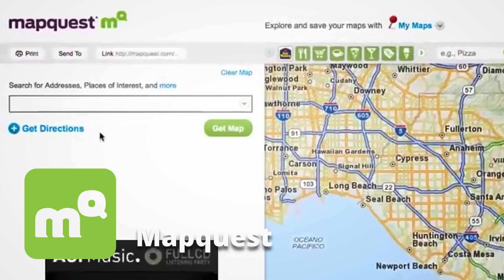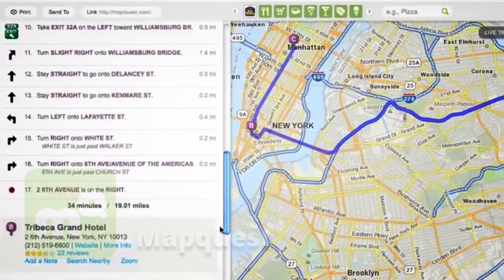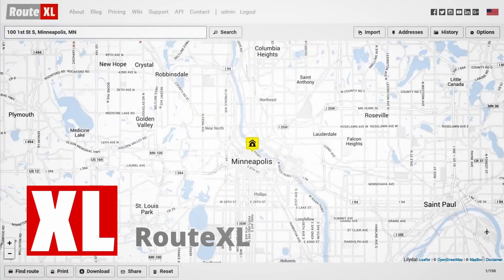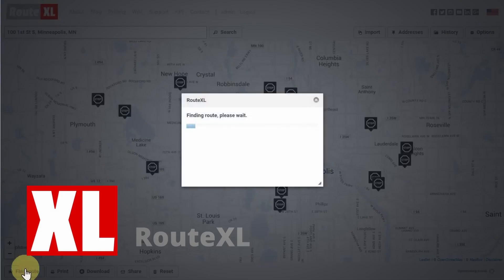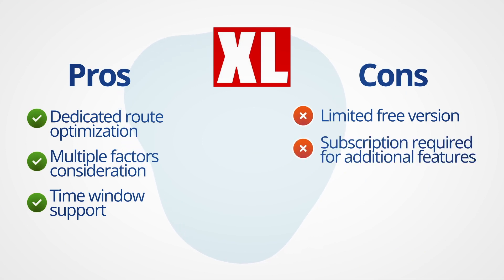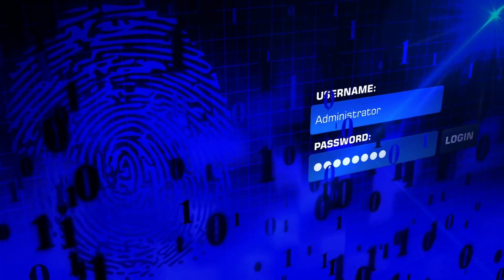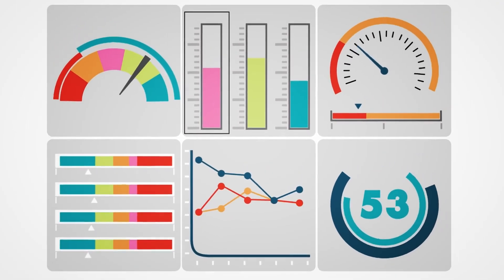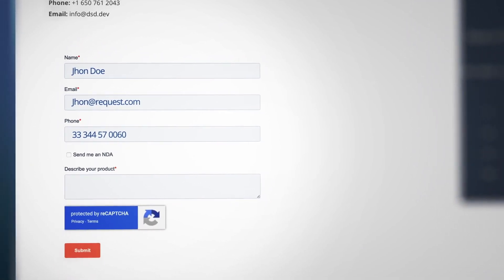Best Delivery Route Planning Apps | DeepSea Developments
Get to know different apps and platforms that allow you to plan delivery routes. Know the pros and cons of each one, and also, find out why it is a good idea to build your own delivery route planning platform.

0:00 Are you looking for delivery route planning applications?
0:22 Google Maps
0:50 Mapquest
1:18 Route XL
1:51 Waze
2:33 Apple Maps